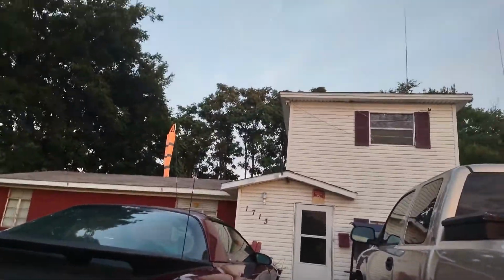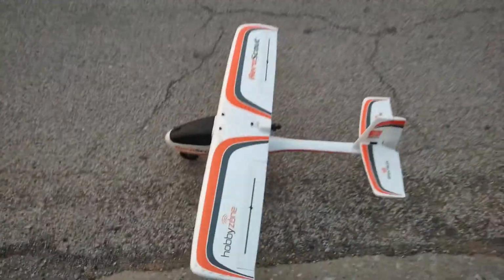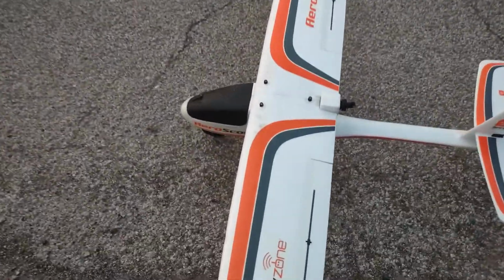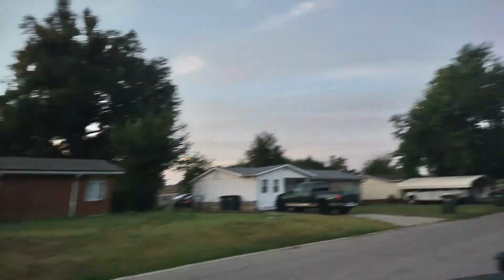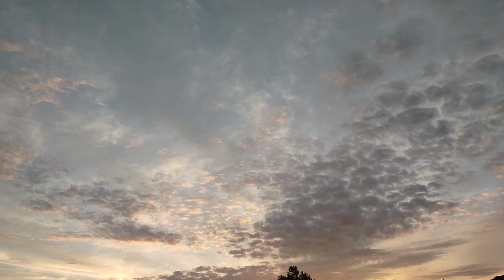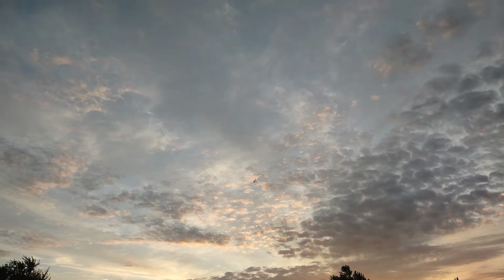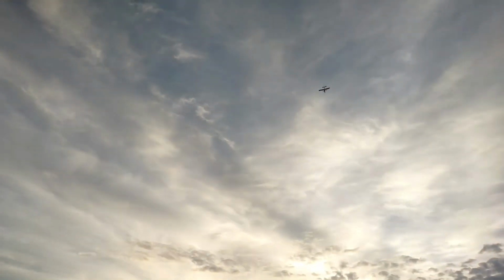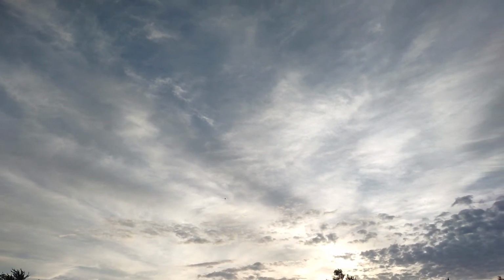WASP!!! While flying the Aeroscout S2 1.1m in the morning. IF I ONLY KNEW!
While flying the Aeroscout S2 this morning I had a Great time. I flew 2 batteries during my video, but the first battery flight caught my attention after watching it. A WASP landed on my head cam. If I only knew it was there I would have probably crashed. Had greased landings and great flights.